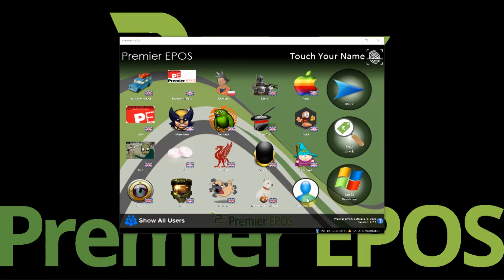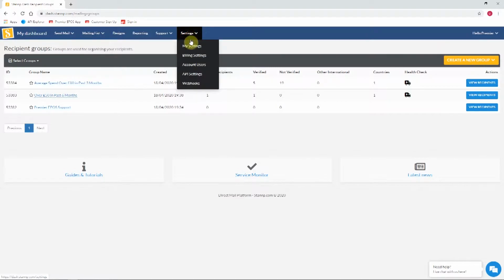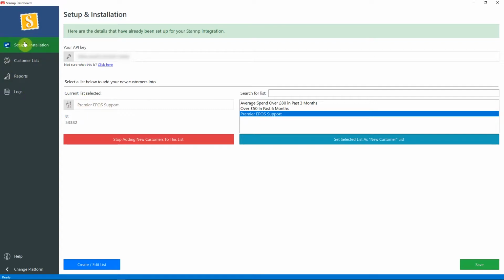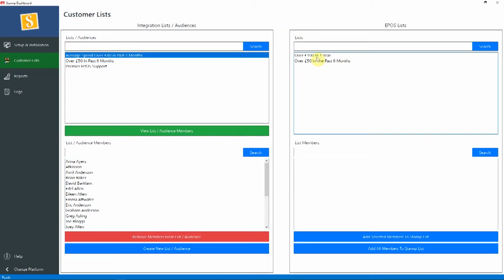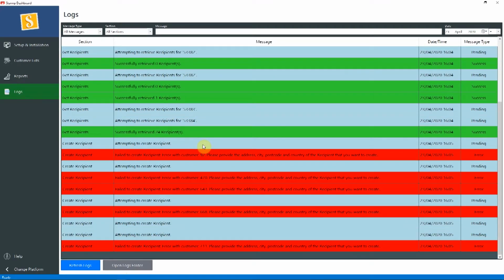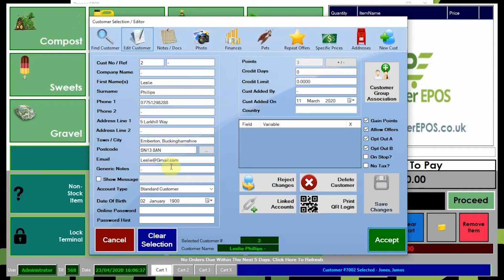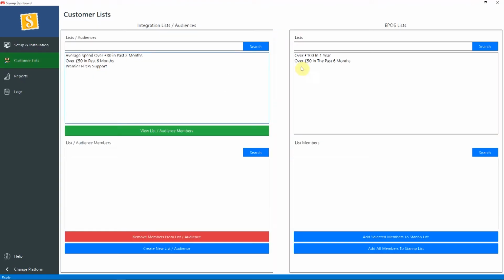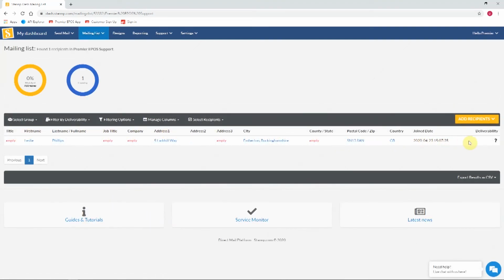Stannp Integration | Premier EPOS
In this video we will show you how you can build mailing lists and send physical mail directly from your EPOS system through Stannp.

Click here to view our bespoke EPOS system built for businesses of all shapes and sizes: